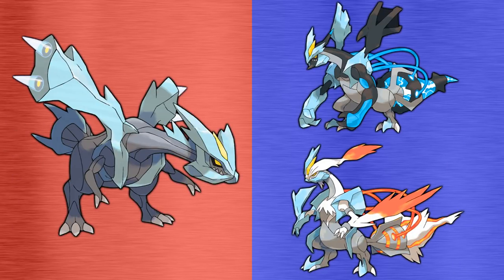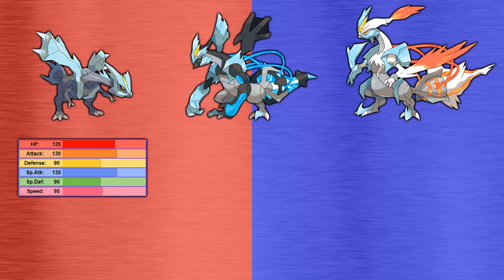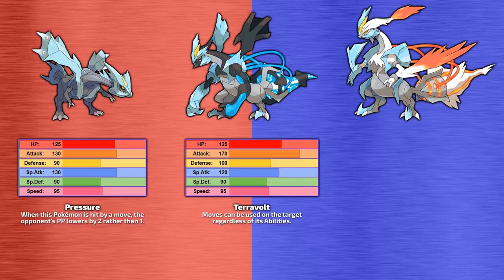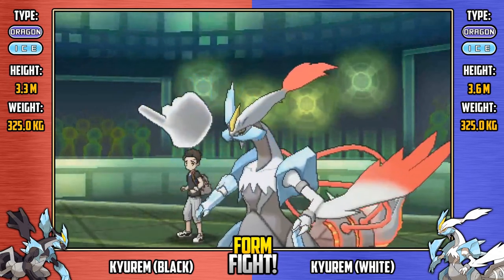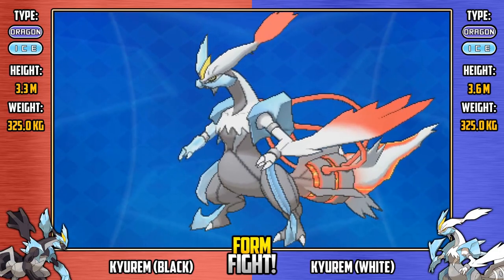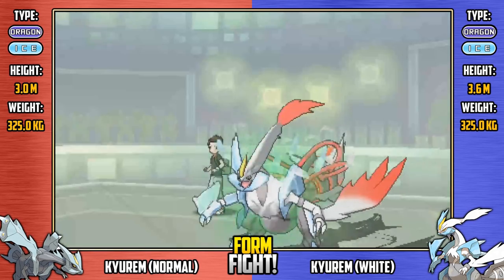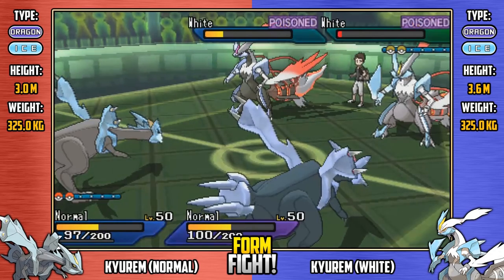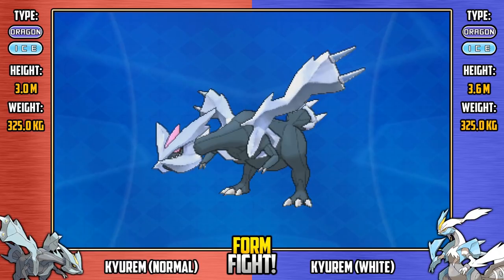Kyurem: Black vs White | Pokémon Form Fight (Legendary)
➤ Check out Elgato for all your game recording and streaming essentials

Welcome to Form Fight! Here we look at Pokémon with more than one form, we take a look at the differences between those forms and try to decide which Pokémon form really is the best! We also make the Pokémon forms battle it out in a Metronome battle so we can get an idea of how these Pokémon look in action!

In this episode we're looking at the Bolt-Strike Pokémon, Thundurus, and it's two forms: Incarnate Thundurus and Thundurus! Let's see which of these electric Pokémon is the best of these Pokémon forms!